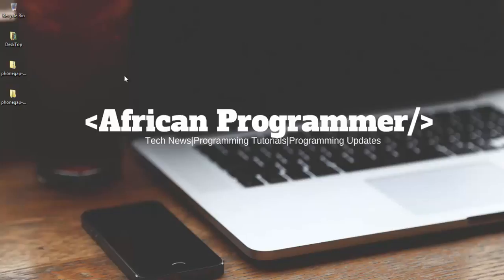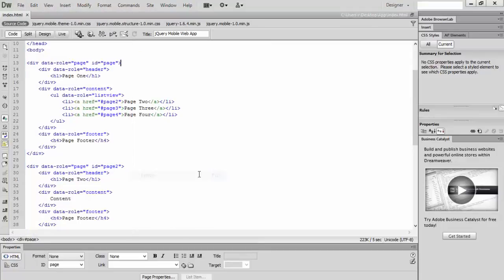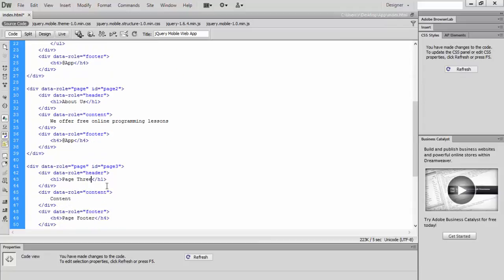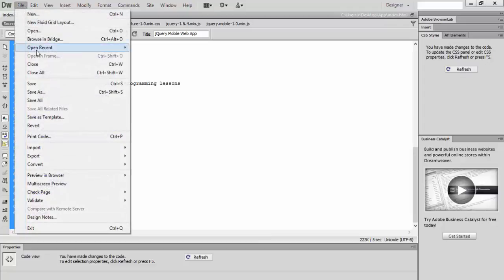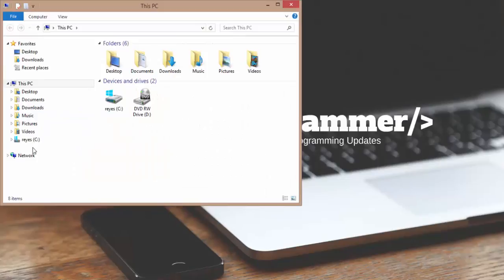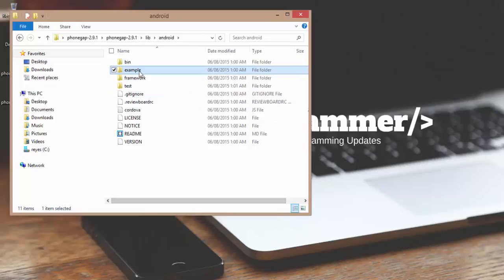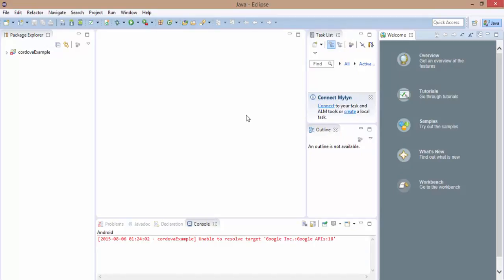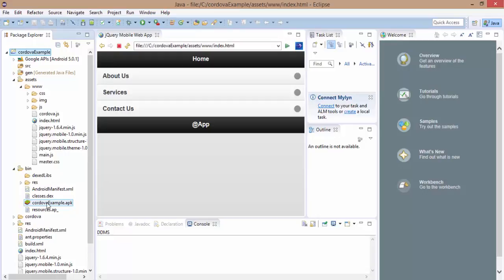How to develop android applications with html Tutorial 4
In this tutorial we will create the application from scratch in dreamweaver then export the files to eclipse and create our apk file